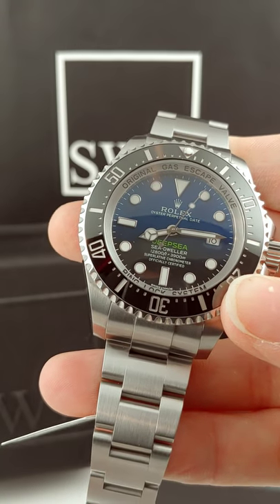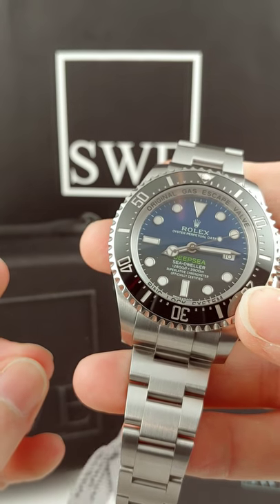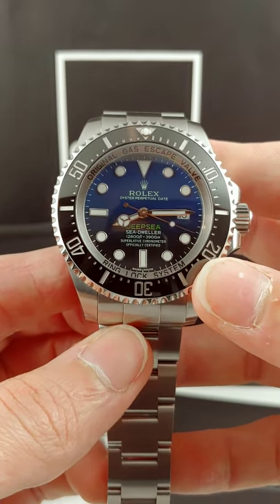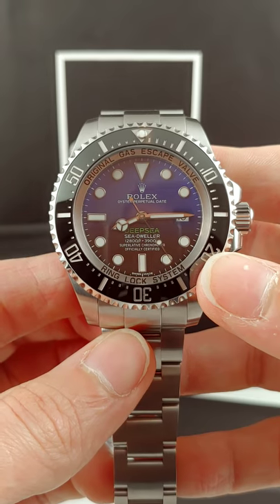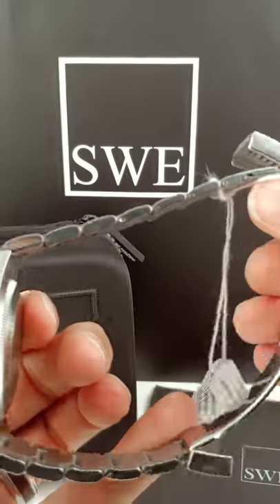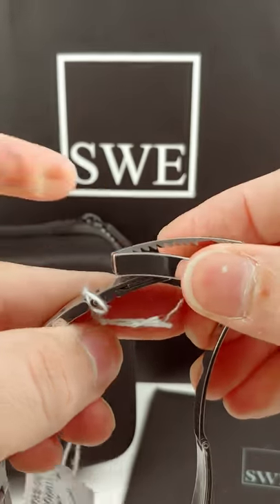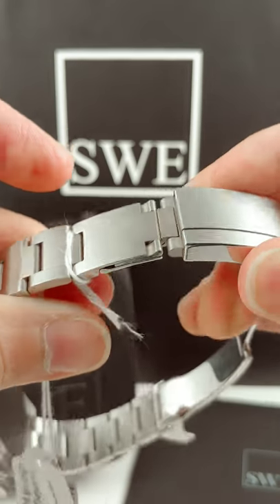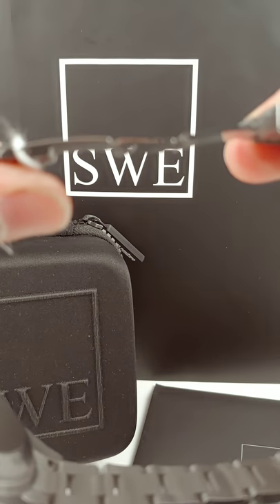Rolex Seadweller Deepsea Cameron D Blue Steel Watch 116660 | SwissWatchExpo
The Rolex Deepsea Cameron D Blue commemorates the expedition of director James Cameron to the Challenger Deep, the deepest part of the Mariana Trench, in 2012. Rolex released the D Blue dial Sea Dweller Deepsea two years later in 2014 to celebrate Cameron's achievement.

Featured watch:
Rolex Seadweller Deepsea Cameron D Blue Steel Watch 116660

Stainless steel oyster case 44.0 mm in diameter. Rolex logo on a crown. Special time-lapse unidirectional rotating Cerachrom (ceramic) bezel. Gradient deep blue dial with white luminous inlay hands and hour markers. Date calendar at 3 o'clock aperture. Minute markers around the outer rim.

Check out our collection of Rolex watches for men and women at SwissWatchExpo